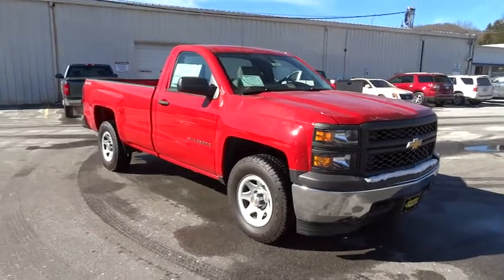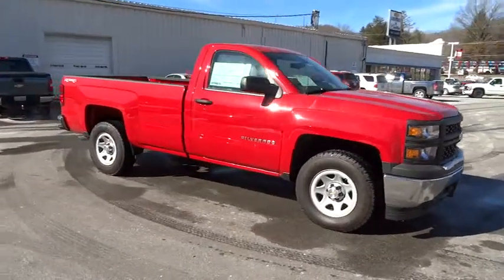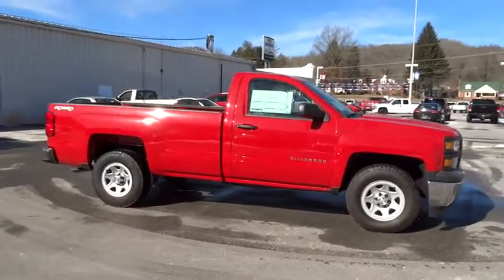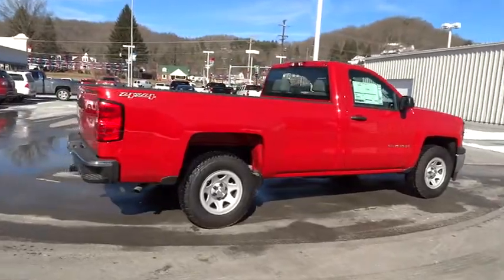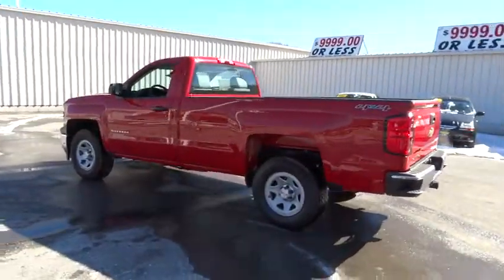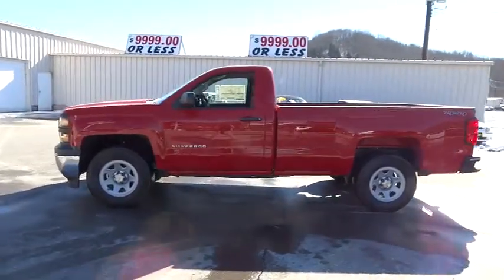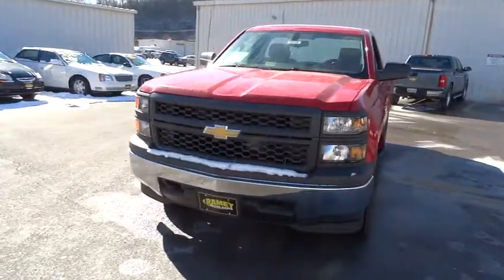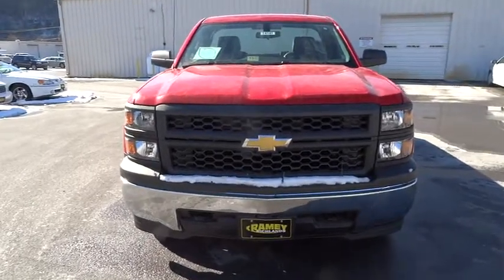2014 Chevrolet Silverado 1500 Used, Richlands, Grundy, Lebanon, Hurley, Pikeville, VA 1414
2014 Chevrolet Silverado 1500 Work Truck - Stock#: 14141 - VIN#: 1GCNKPECXEZ197144

Ramey Richlands
2850 Clinch Street